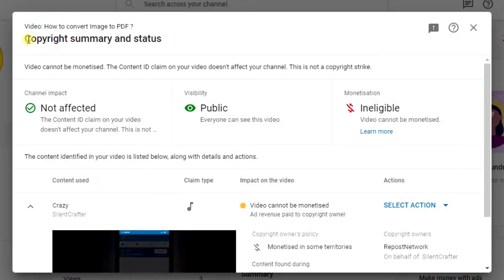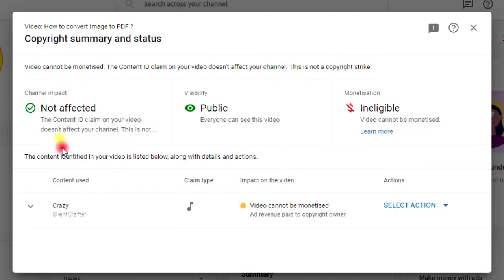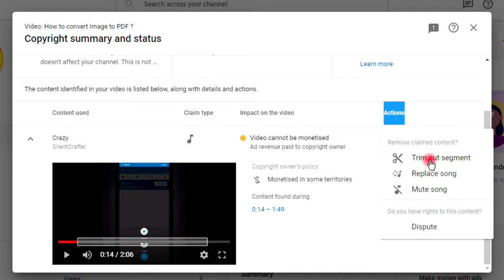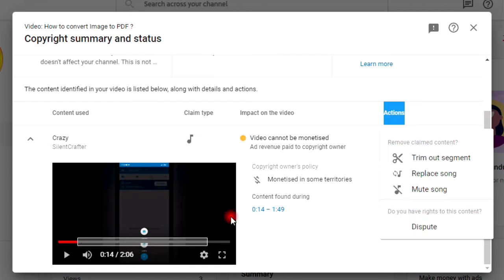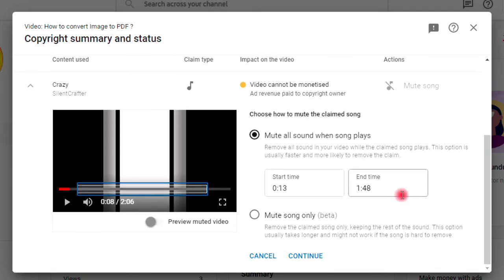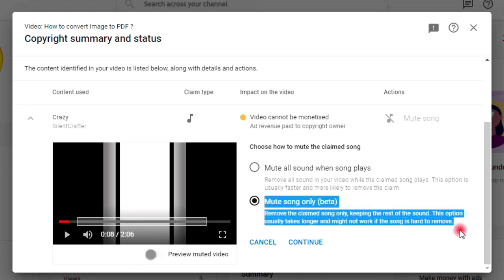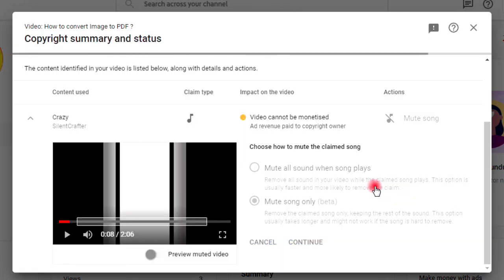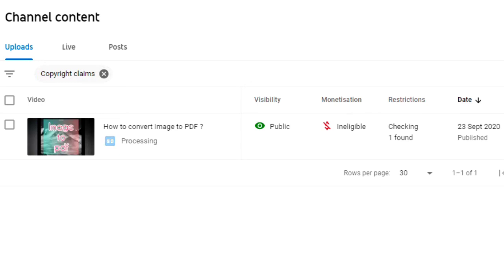How to remove copyright song | how to use Mute function